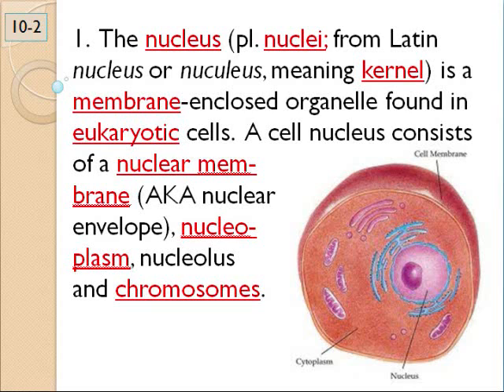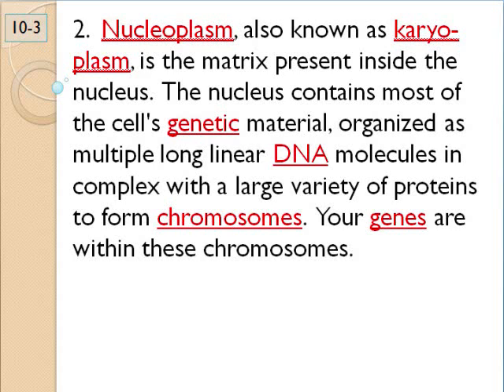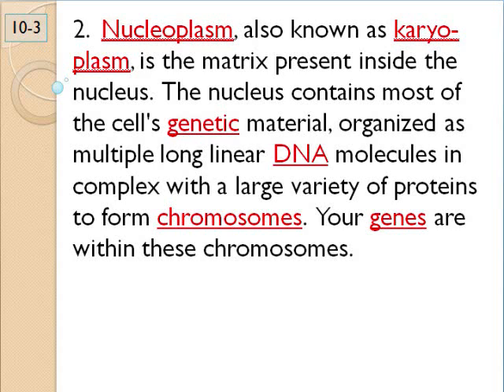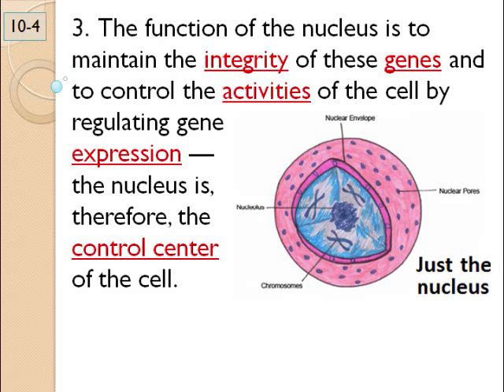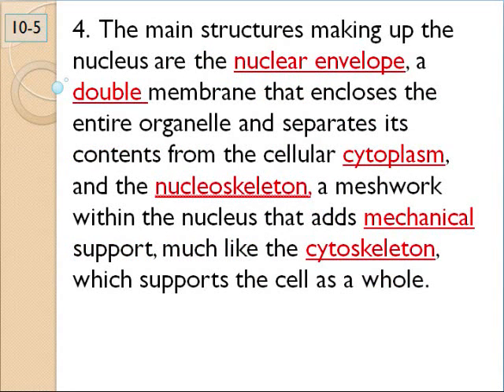Biology; Lesson 10 part 1.wmv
Structure & Function of the Nucleus & it's Component Functions